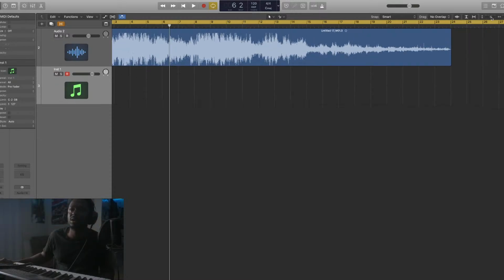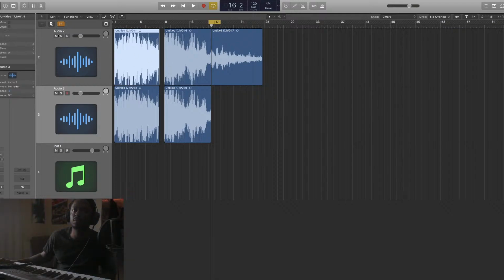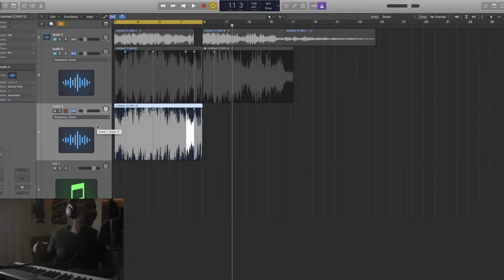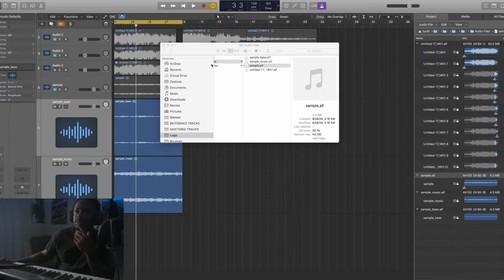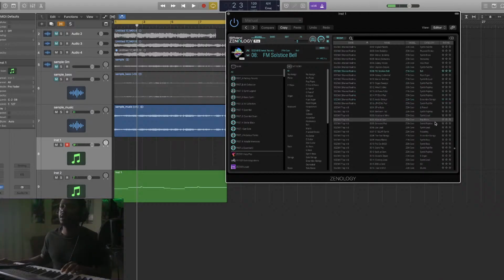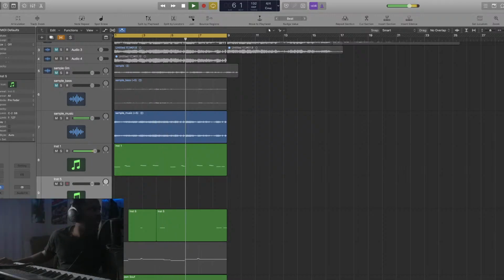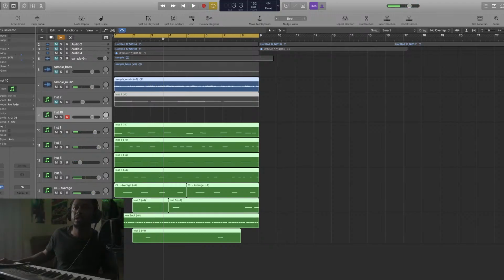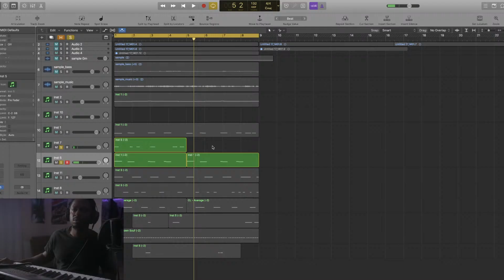Day 20: Live BeatCookUp in LogicProX (With Commentary)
Welcome to day 20 of my 31-Day Beatmaking Challenge, where I'll be crafting rap and hip hop beats every day using Logic Pro X! 🚨 Whether you're just starting out or you're a seasoned producer, this series will give you a behind-the-scenes look at my workflow, tips, and techniques for creating fresh rap and hip hop beats from scratch.

Throughout this challenge, I’ll be exploring different styles of hip hop and rap production, from hard-hitting trap beats to smooth boom bap rhythms, all within Logic Pro X. If you’re looking to level up your beatmaking skills, this is the perfect series to follow along with.

Intro 0:00
Correcting Sample 3:38
Making the Beat 32:00
Beat Preview 1:02:10